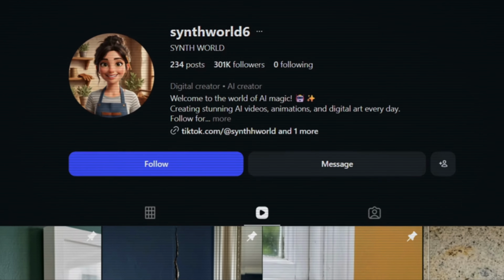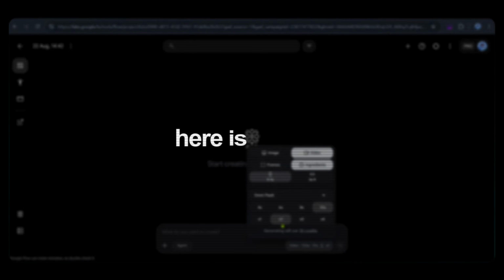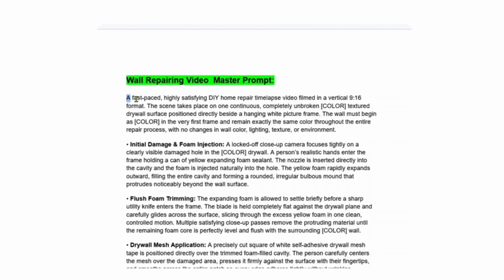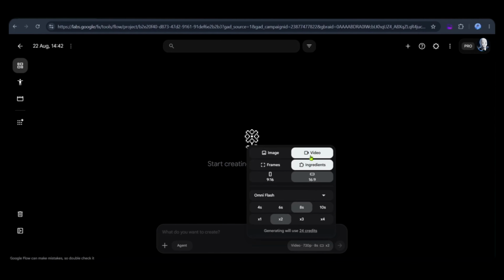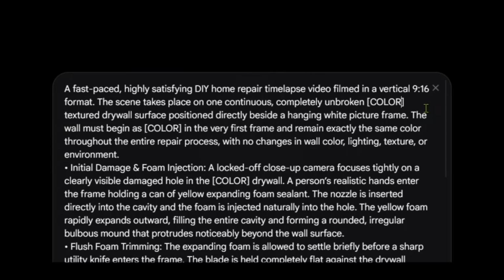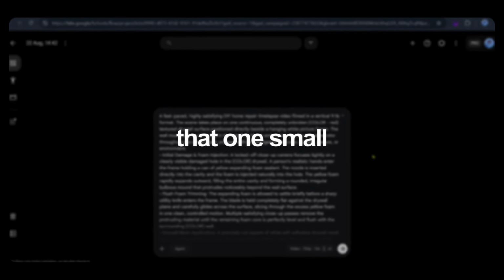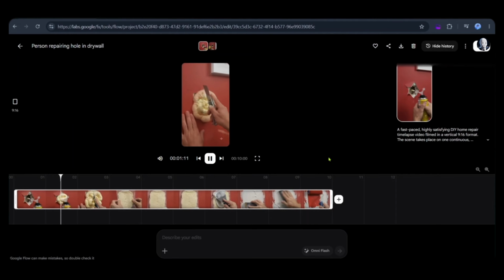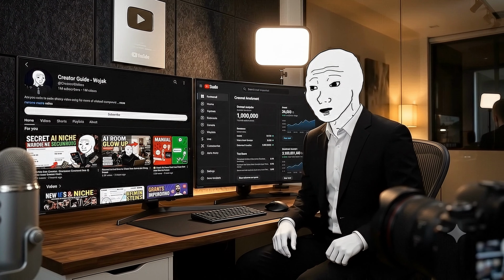Create AI Wall Repair Videos Using Free AI ( Untaped Niches )